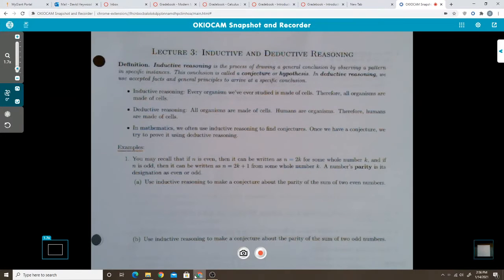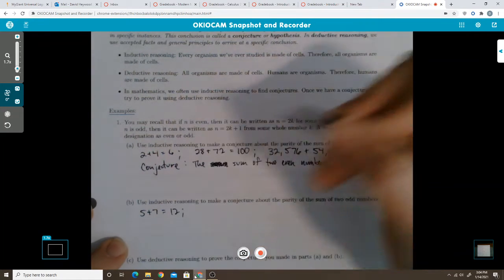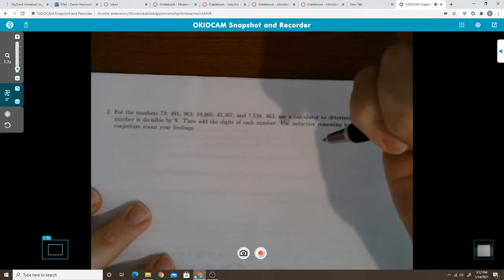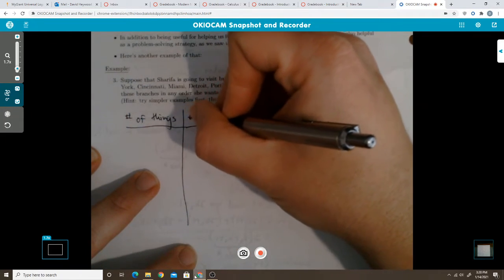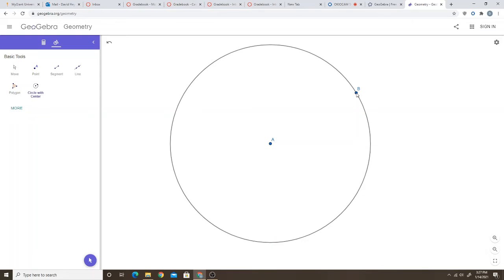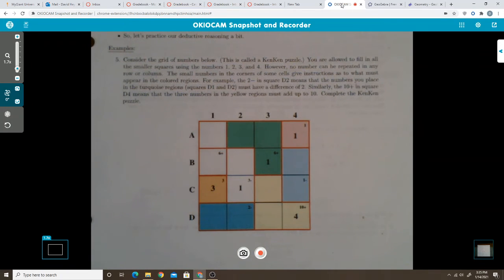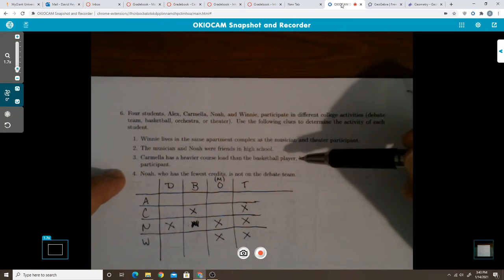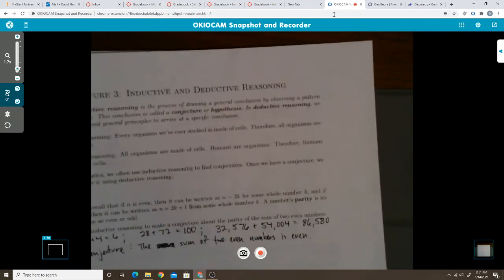Lecture 3: Inductive and Deductive Reasoning